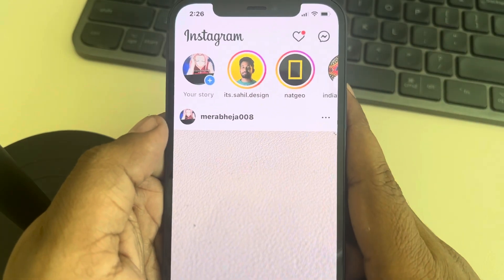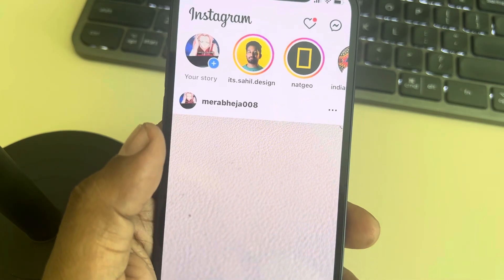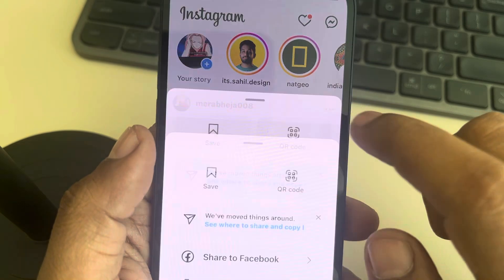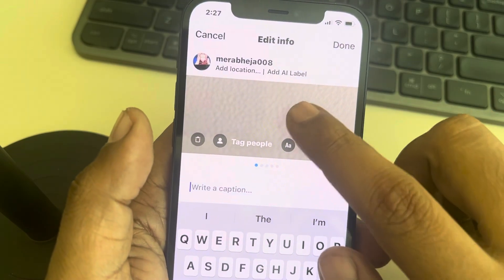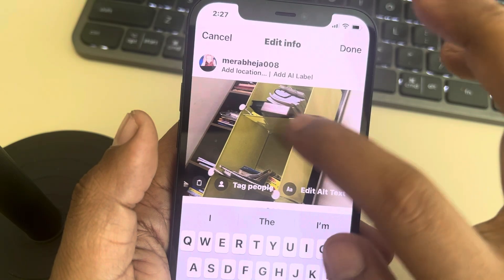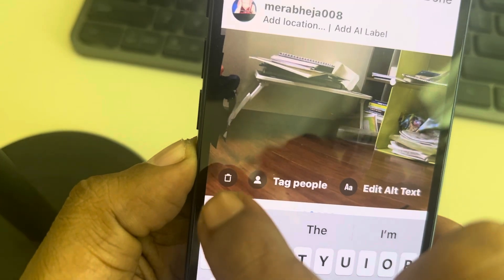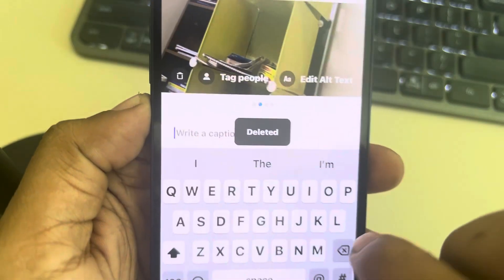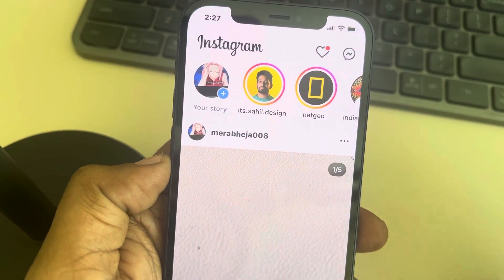How to Delete One photo from multiple photos post on Instagram